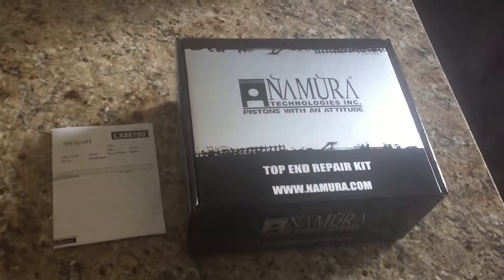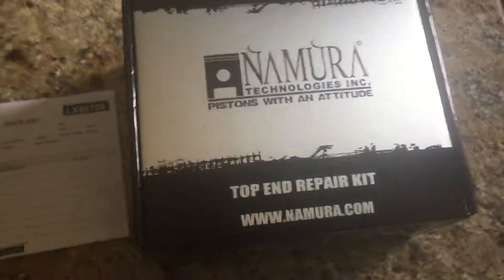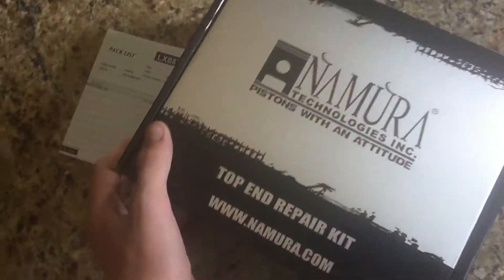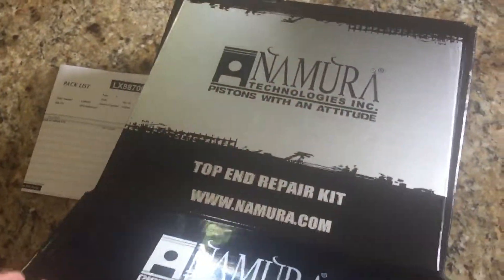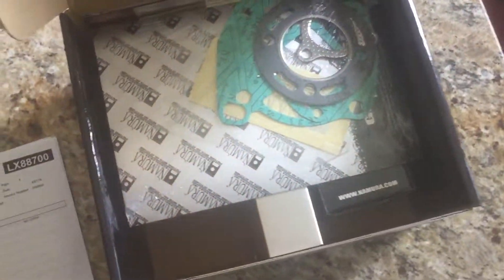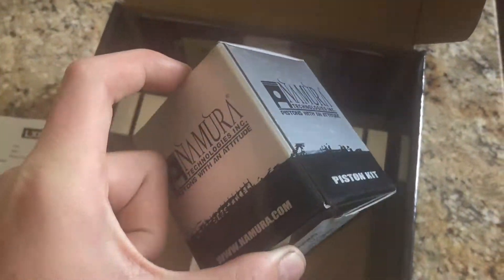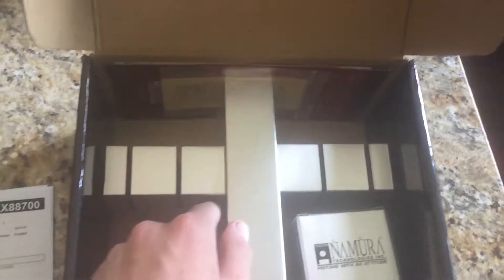Numera To End Kit ('91 Honda CR80R)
I Just got this kit in, can't wait to get it going!
Thanks,
God Bless!!!
Ignore:
2010 YZ 250 kx klx xr cr yz yzf crf kxf motocross dirt bike wr ttr tt xt cr250f,yz250f,crf250,crf450,yz450f,dirtb­ike,2009,2008,2006,2005,2004 dirt bike, dirtbike, pitbike, pit